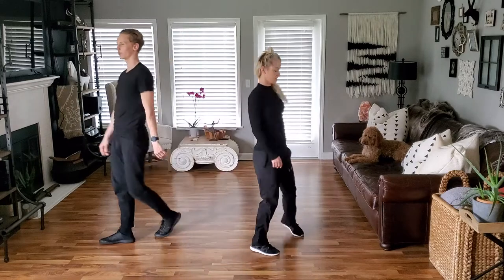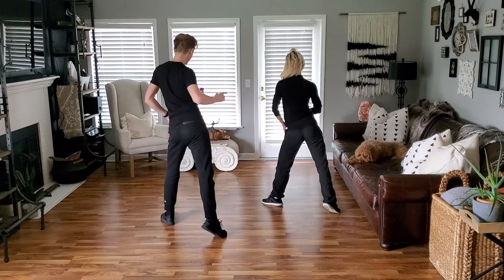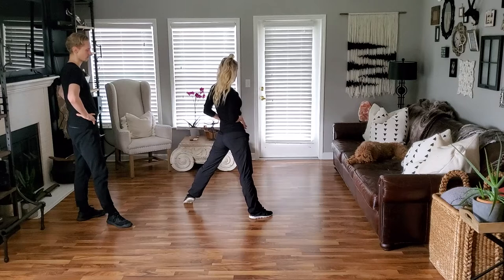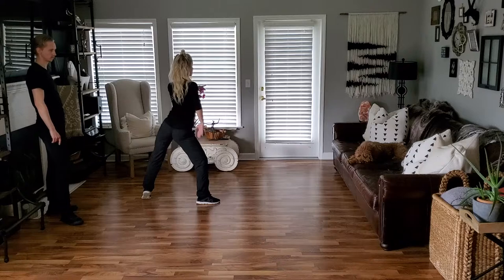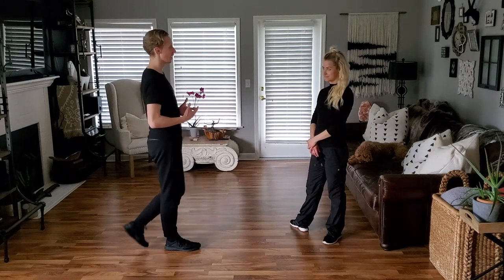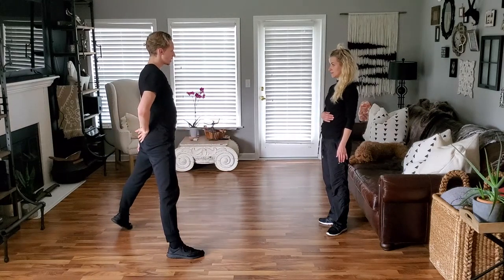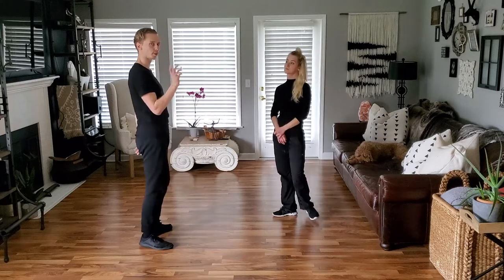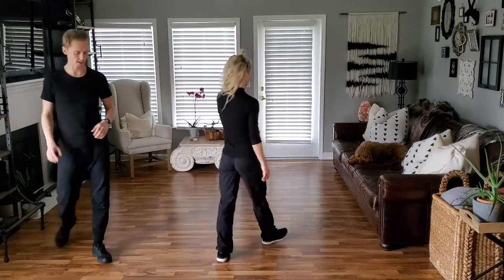Samba Dance Class with Jonas and Kathleen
Fun Samba choreography with Jonas and Kathleen
Samba action and technique pointers